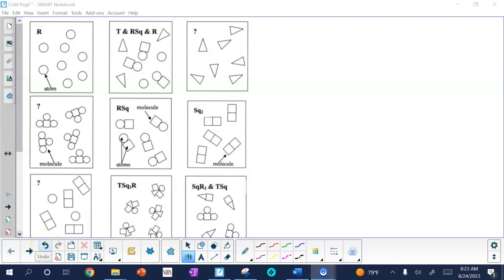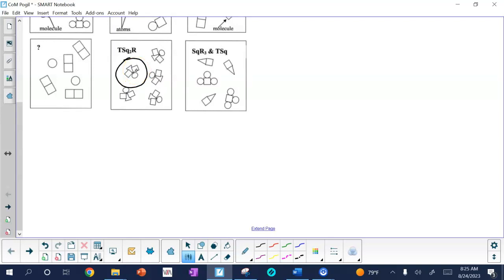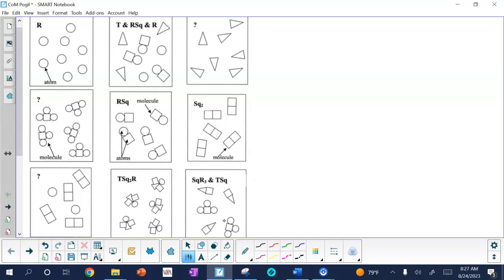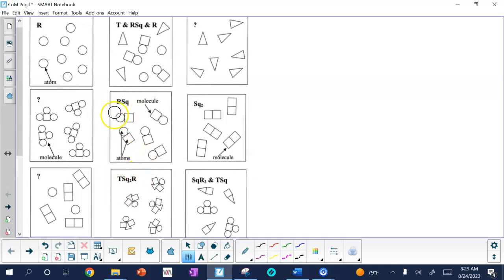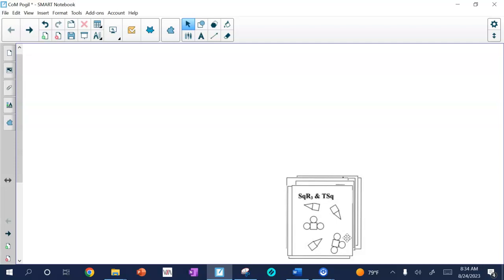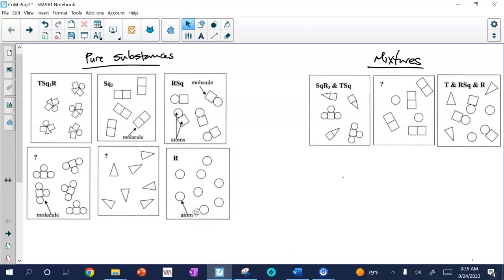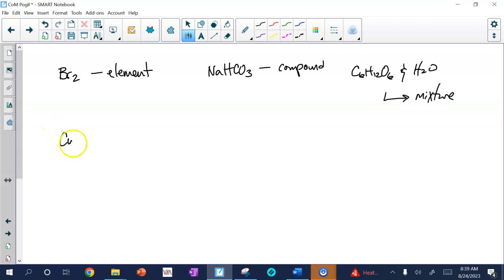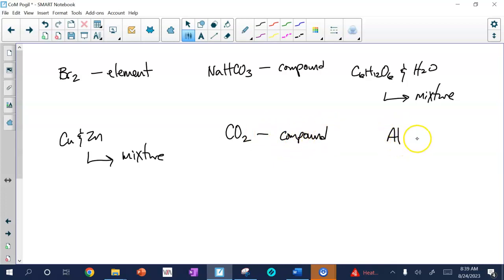Classification of Matter Pogil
Solution guide for the Classification of Matter Pogil Activity.